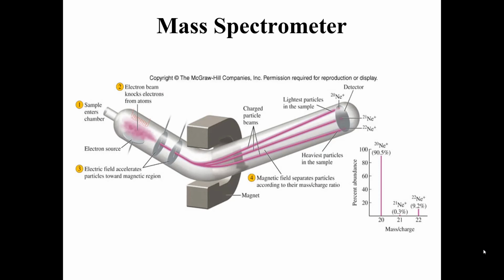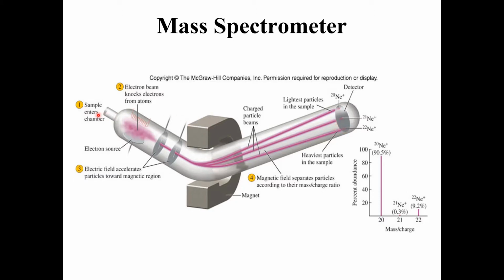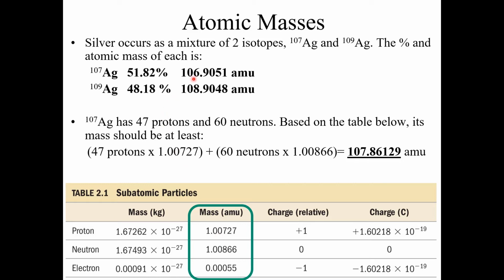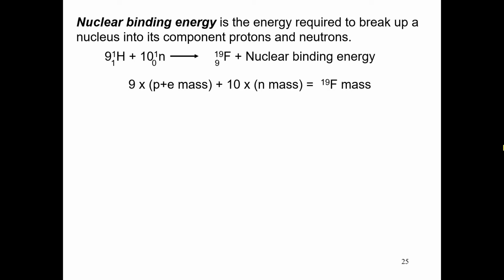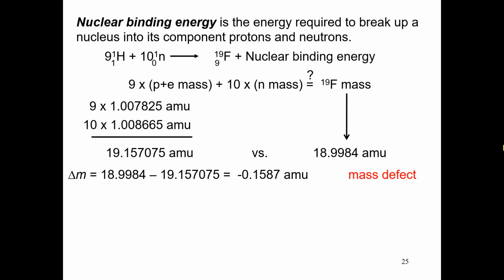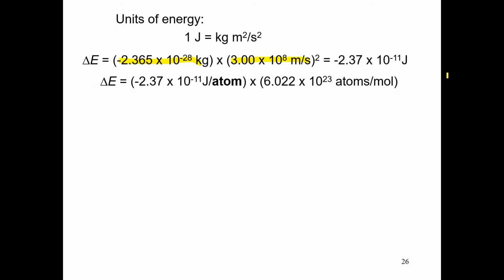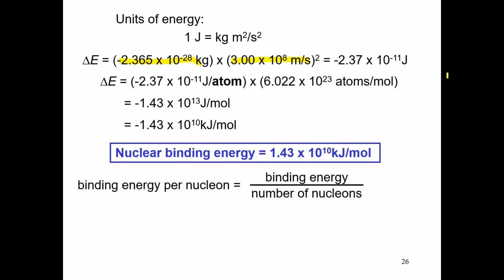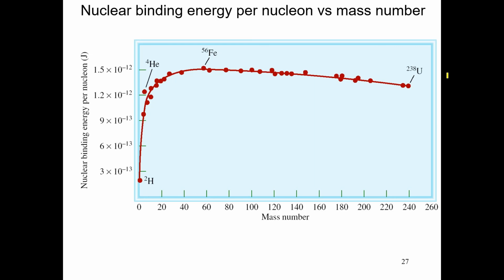CHEM 1B Unit 19c Nuclear Chemistry: Nuclear Binding Energy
Discussion of nuclear binding energy.